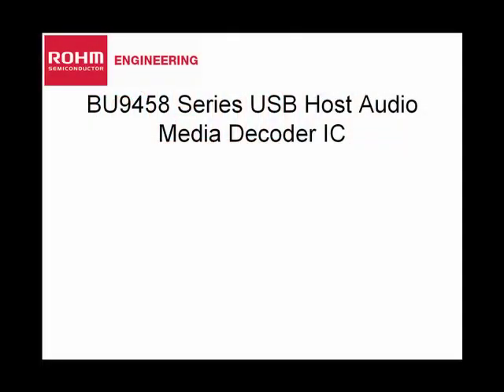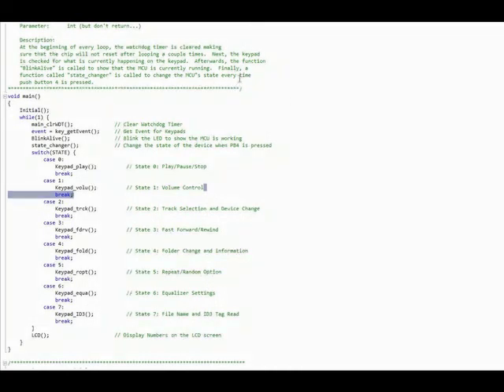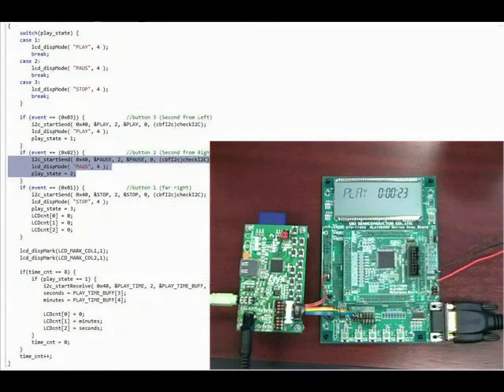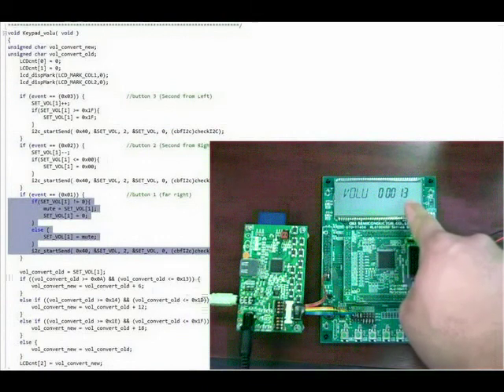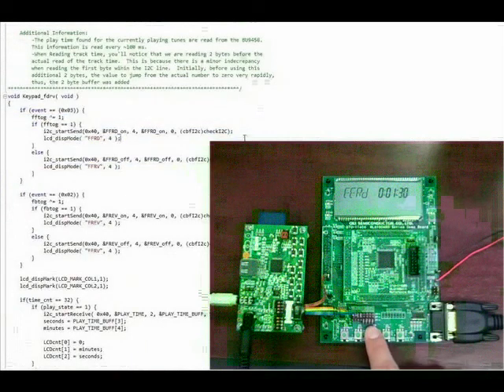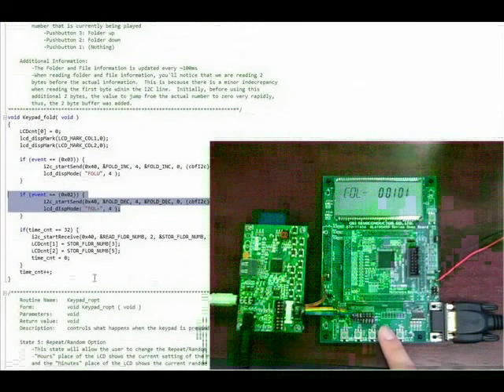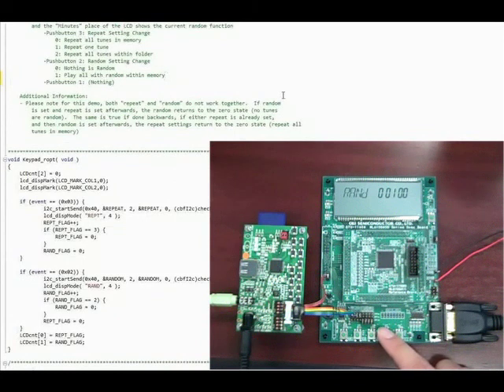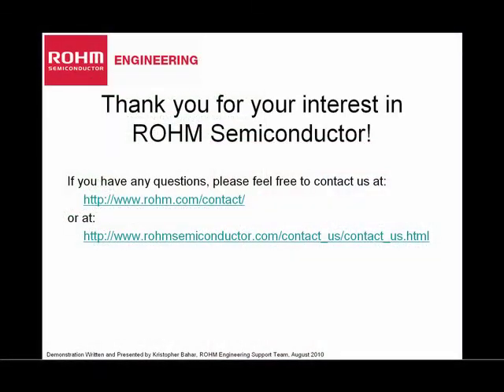ROHM BU9458 Audio Media Decoder IC integrated with OKI's ML610Q412 Demonstration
In an effort to bolster ROHM's ability to support both products requiring software development and lower volume customers who wish to use such products in their design, we wish to supplement ROHM's existing support resources (technical notes, reference design/application circuit, and evaluation board + PC-based control software) with source code to aid customers in the development of firmware.